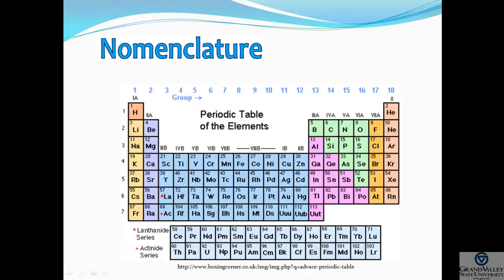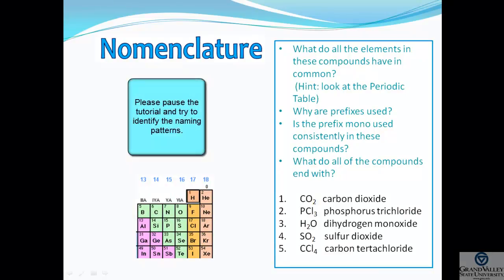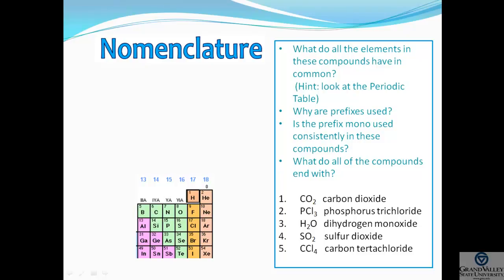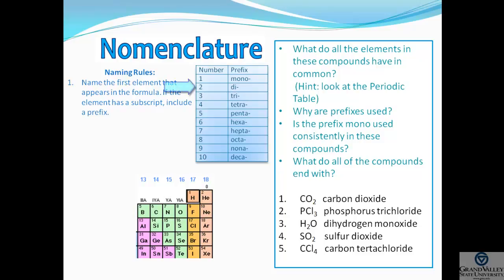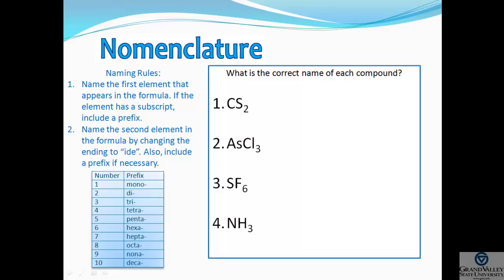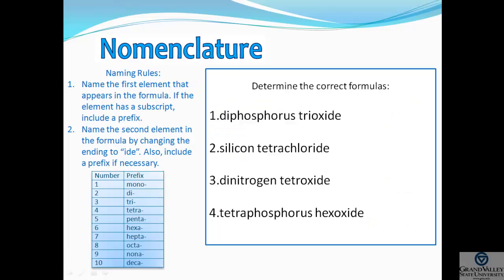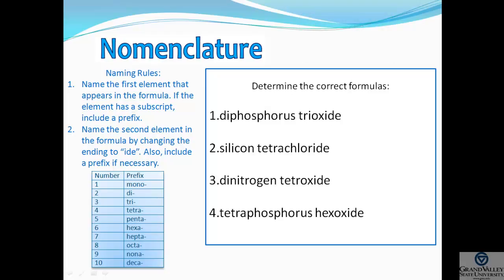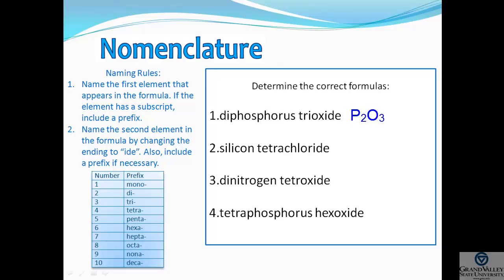nomenclature bmc 1 26 1280x720